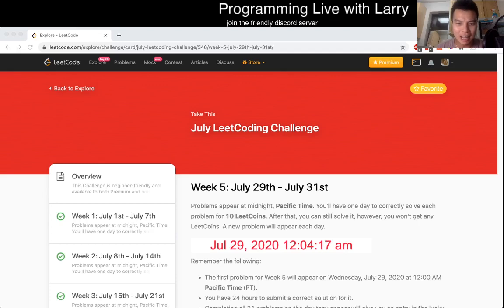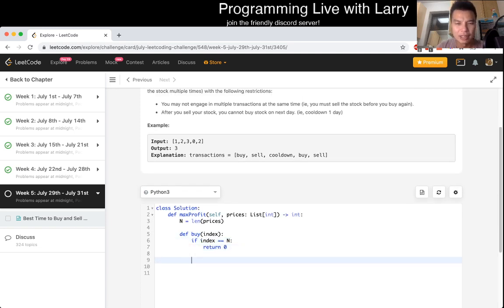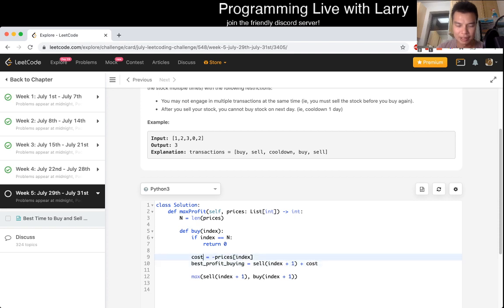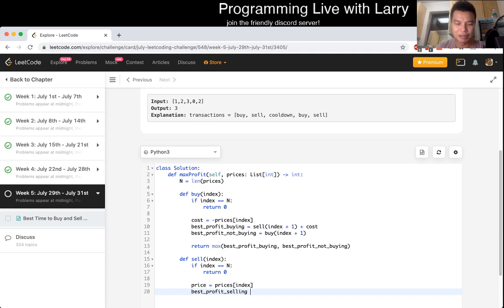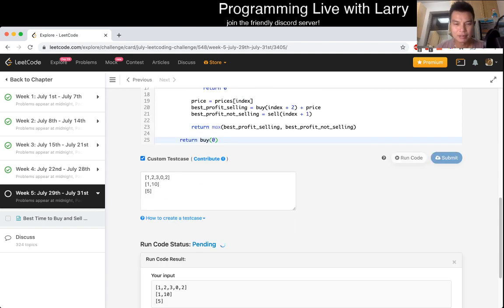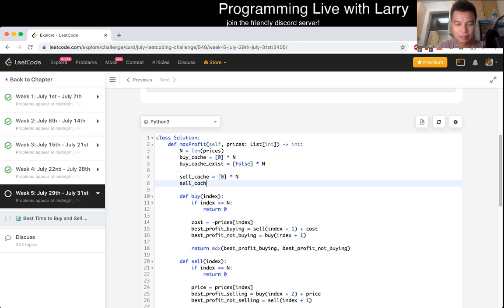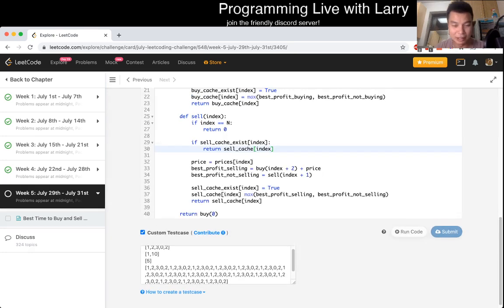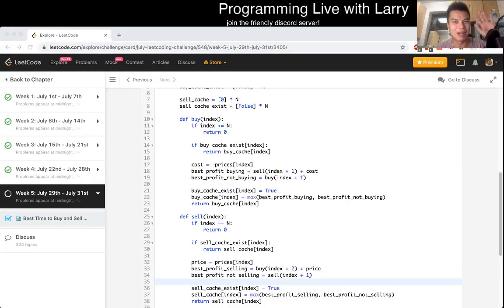Daily Leetcode #120: Jul 29, 2020 - 309. Best Time to Buy and Sell Stock with Cooldown